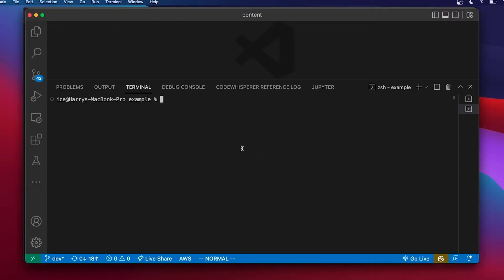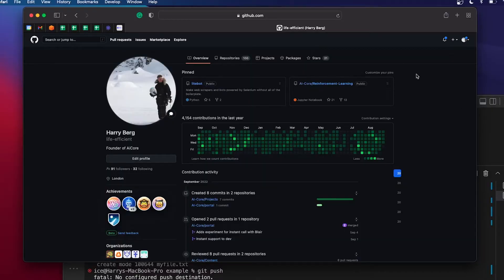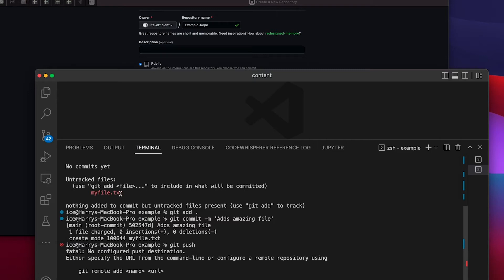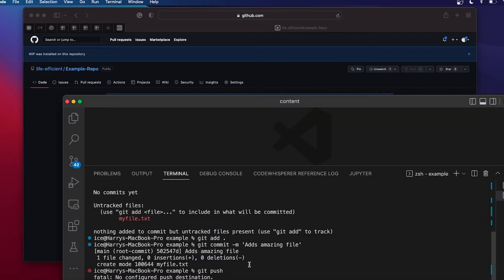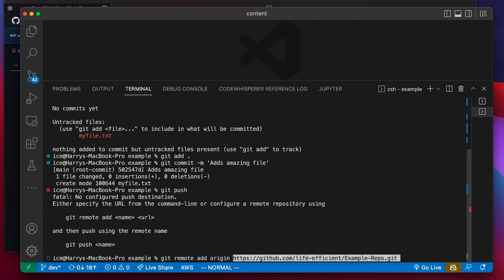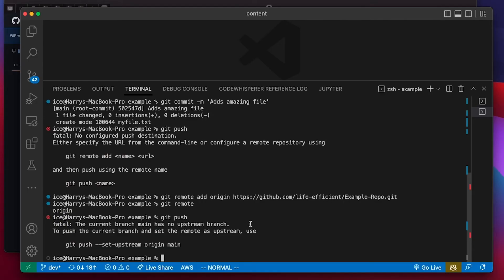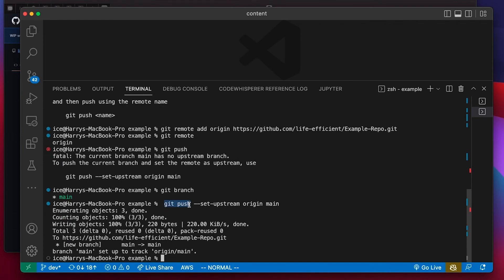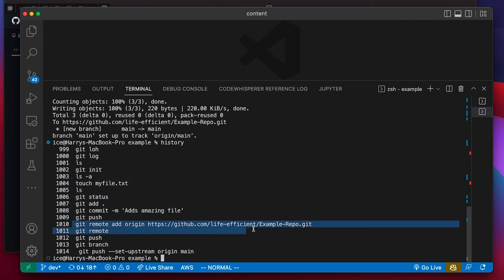Putting a Local Git Repo on GitHub Correctly